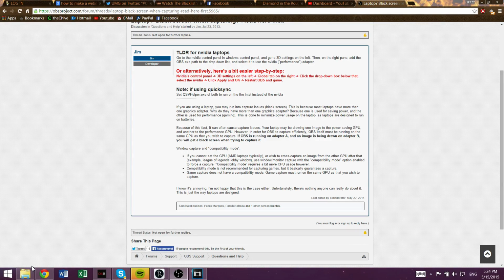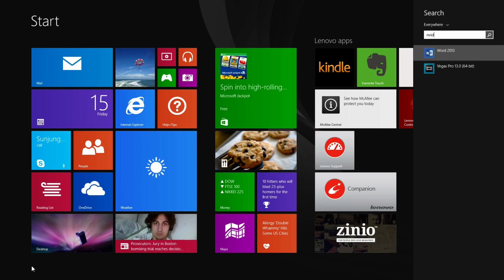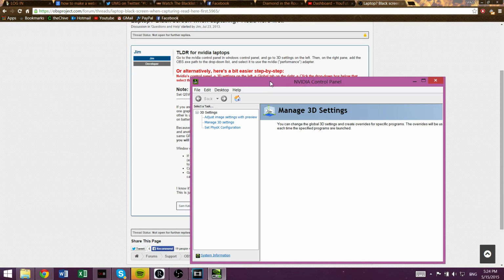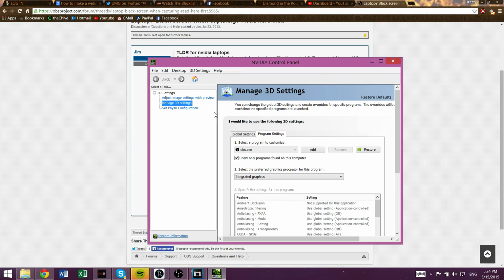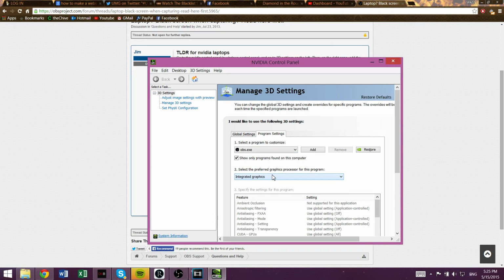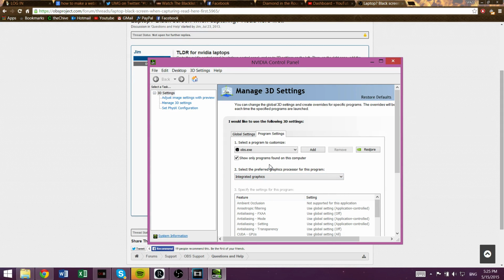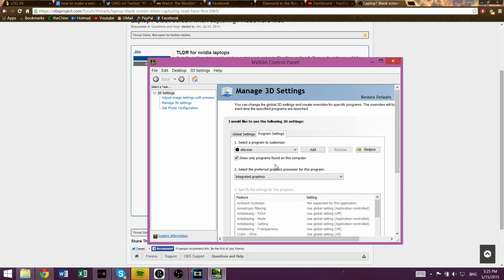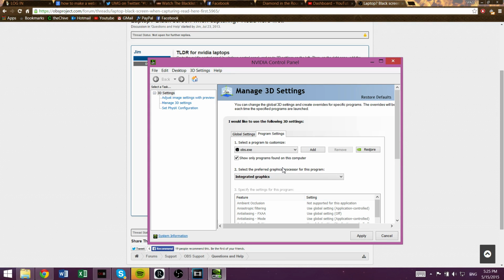How to Use OBS Monitor Capture on a Laptop (2015)